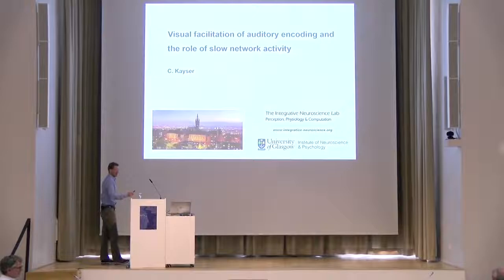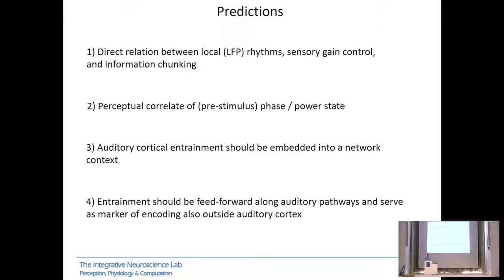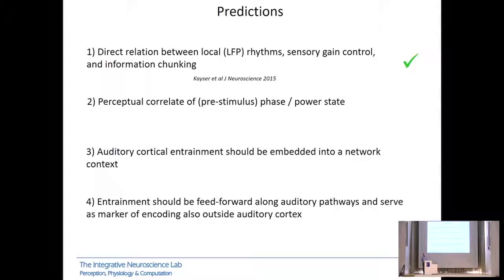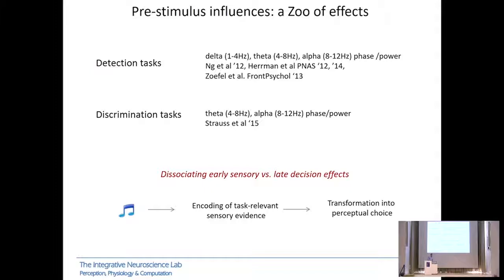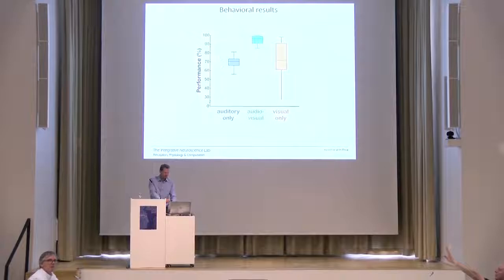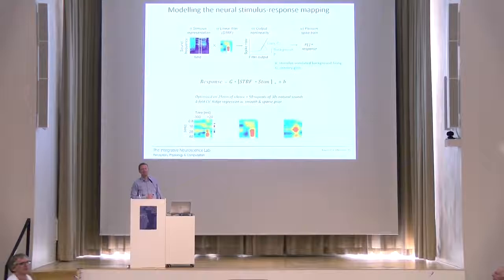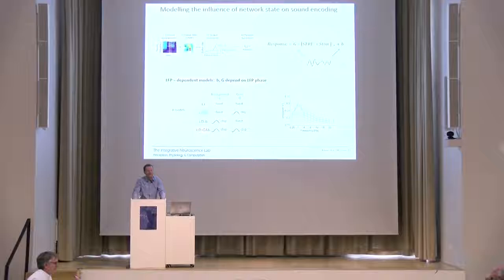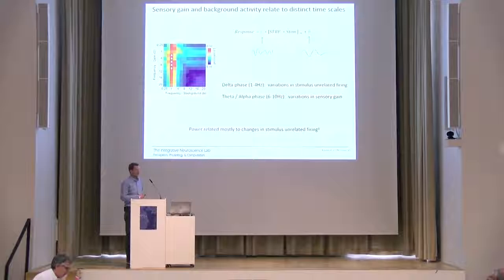Prof. Christoph Kayser, PhD | Visual facilitation of auditory encoding...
Visual facilitation of auditory encoding and the role of slow network activity
Seeing a speaker’s face enhances speech intelligibility in adverse environments. From many previous studies we know that slow rhythmic network activity likely plays a role in this process. I here I first review studies demonstrating a direct link between local rhythmic activity in auditory cortex and the excitability of individual neurons. Furthermore, I explore recent evidence demonstrating a direct link between the state of pre-stimulus activity and subjects’ perceptual performance. I then review to recent MEG studies investigating the network mechanisms underlying the visual facilitation of speech perception. In one study we quantified local speech representations and directed connectivity in MEG data obtained while human participants listened to speech of varying acoustic SNR and visual context. We found that during high acoustic SNR speech encoding by entrained brain activity was strong in temporal and inferior frontal cortex, while during low SNR strong entrainment emerged in premotor and superior frontal cortex. These changes in local encoding were accompanied by changes in directed connectivity along the ventral stream and the auditory-premotor axis. Importantly, the behavioural benefit arising from seeing the speaker’s face was not predicted by changes in local encoding but rather by enhanced functional connectivity between temporal and inferior frontal cortex. These results demonstrate a role of auditory-motor interactions in visual speech representations and suggest that functional connectivity along the ventral pathway facilitates speech comprehension in multisensory environments.